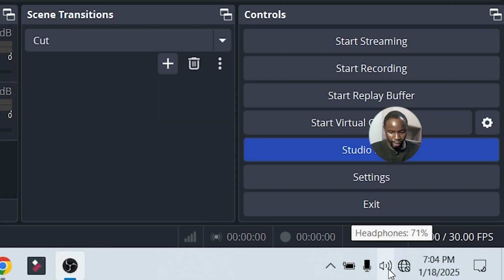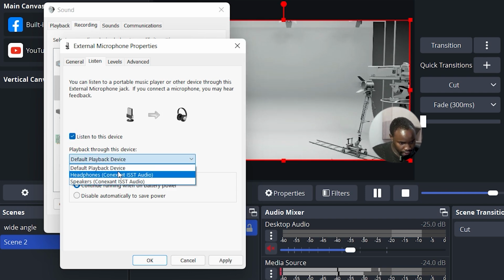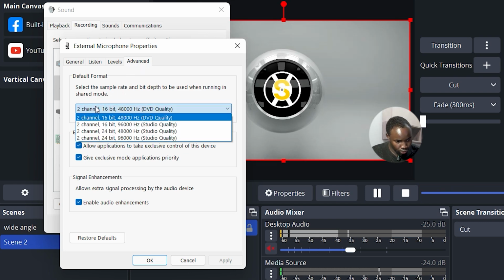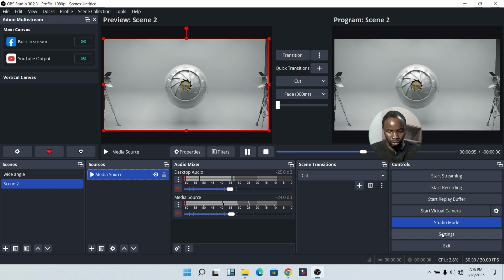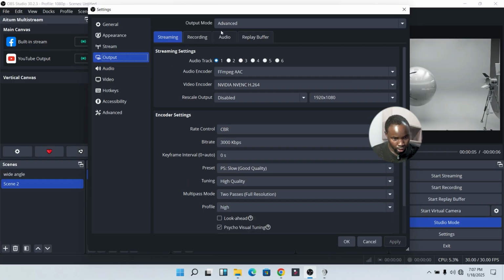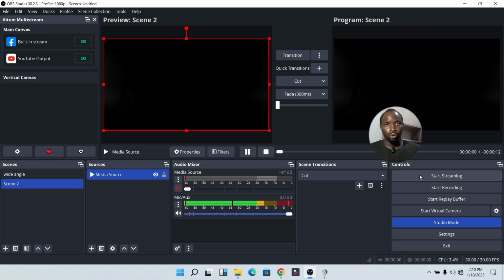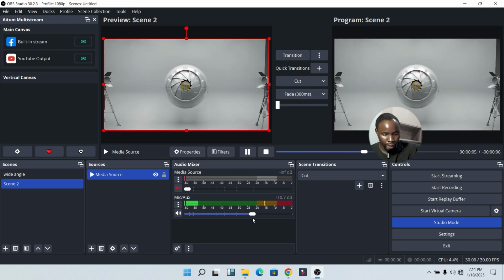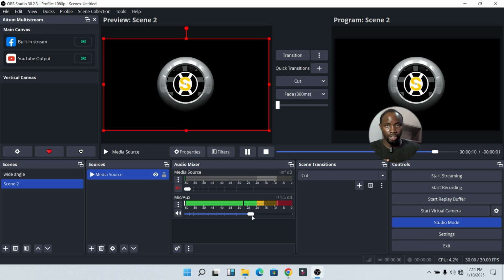How To Connect Audio Mixer To OBS Studio (Beginner's Tutorial)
Learn how to connect your audio mixer to OBS Studio in this beginner-friendly tutorial! Whether you're a streamer, podcaster, or content creator, this step-by-step guide will help you set up your audio mixer with OBS Studio for better sound quality and control. We'll cover everything from cables and connections to audio settings within OBS. Start improving your audio today!

Buy From Amazon Worldwide Discount ✅👇
4 channel audio mixer

Headset Audio Stereo Adapter

3.5mm to 2 RCA audio cable

Tools used in this video:
1. 4 channel audio mixer
2. Headset Audio Stereo Adapter
3. 3.5mm to 2 RCA audio cable
4. Headphone

Photoshop/Canva

Nigeria

Timestamps:
00:00 Intro
00:10 Things Needed
00:42 Connections/Setup
01:12 Configure Audio Settings
02:15 OBS Audio Settings
03:11 How To Monitor Audio
03:57 Conclusion
04:22 Outro

Looking to connect your audio mixer to OBS Studio? This beginner's tutorial makes it simple! We'll guide you through the process of setting up your audio mixer, connecting it to OBS, and optimizing your sound settings for professional-quality audio. Perfect for streamers, podcasters, and anyone looking to enhance their audio setup.